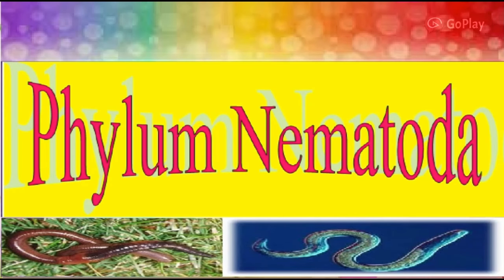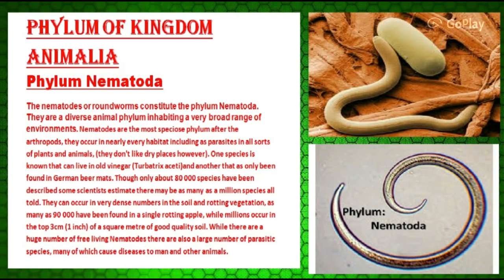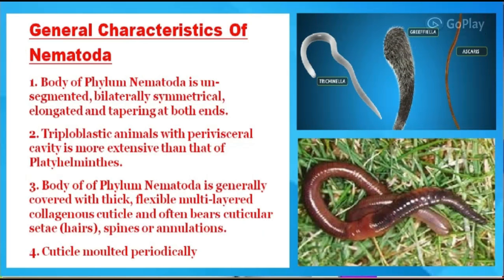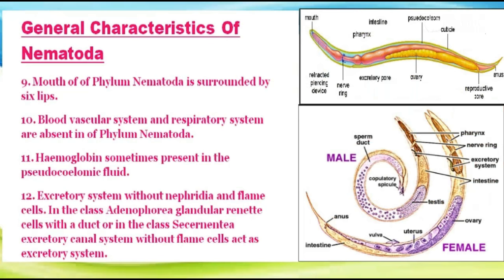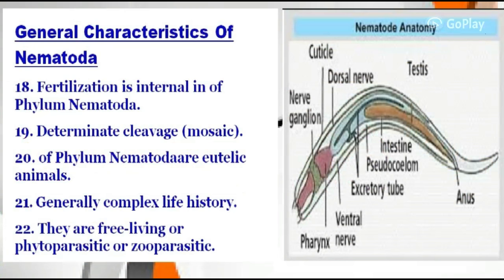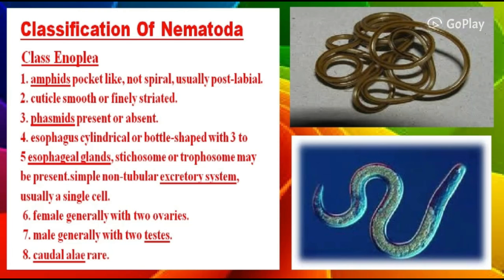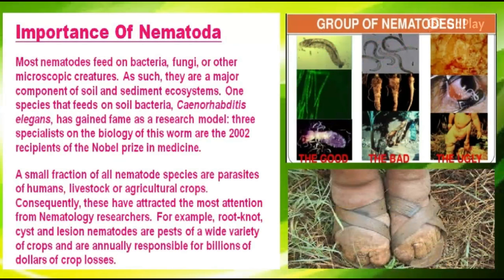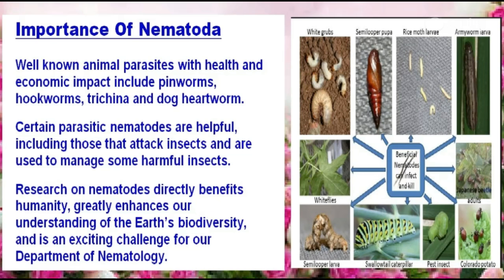phylum nematoda characteristics,classes,importance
phylum nematoda.phylum nematoda characteristics,classes,importanceThis video explains the characteristics of Phylum Nematoda.NEMATODA - GENERAL CHARACTERS AND CLASSIFICATION:Nematodes are commonly referred to as roundworms, threadworms or pinworms.Roundworms are small, slender, unsegmented worms which are tapered at both ends. They have a circular cross section.